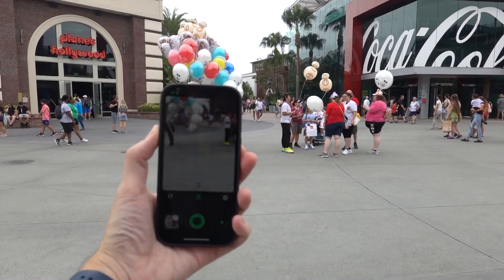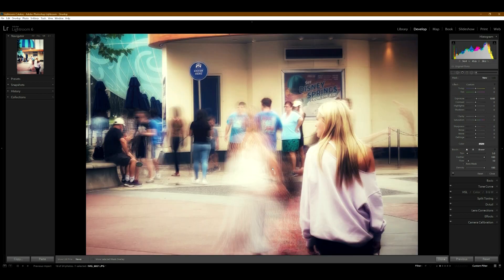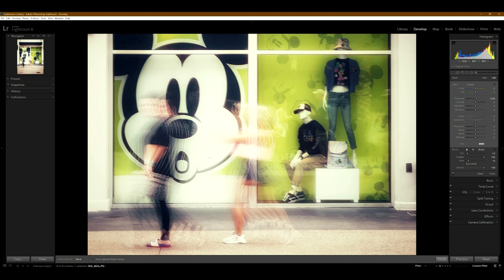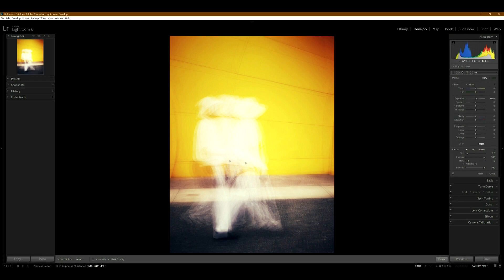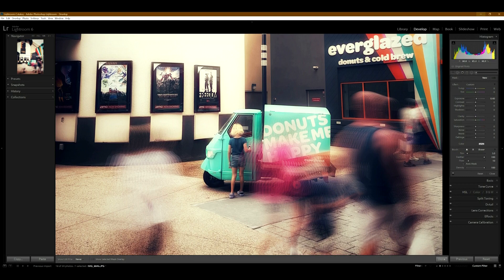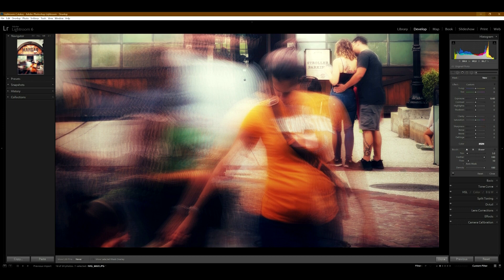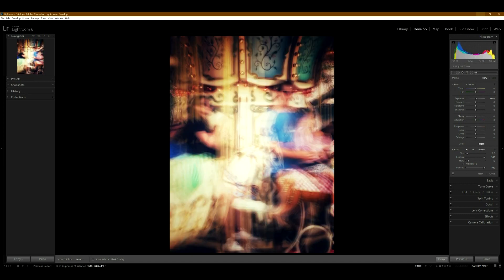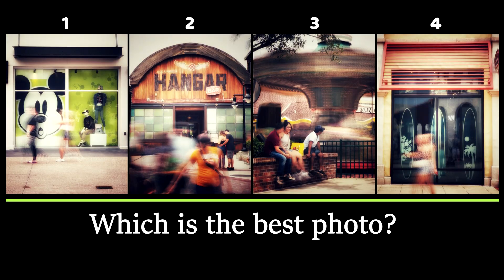iPhone Photography Ideas - Long Exposure Shutter Speed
Did you know you can take slow shutter speed photos with your iphone? I use an app called spectre but there are others you can use. In this video I'm going to review some photos I took with the iphone using a slow shutter speed.